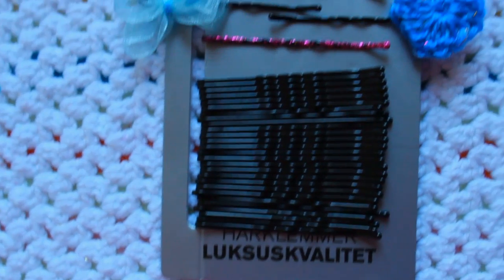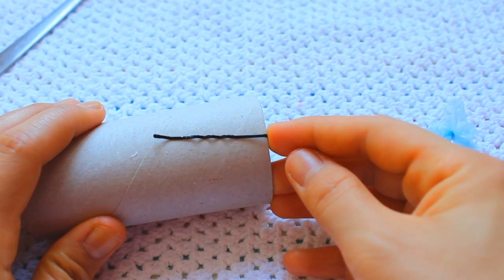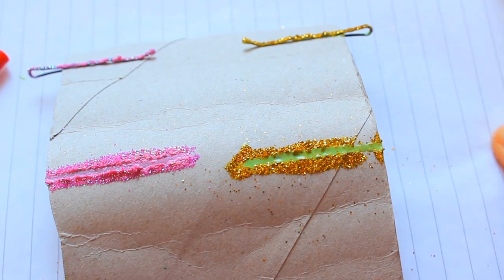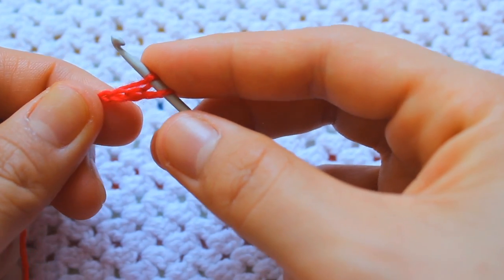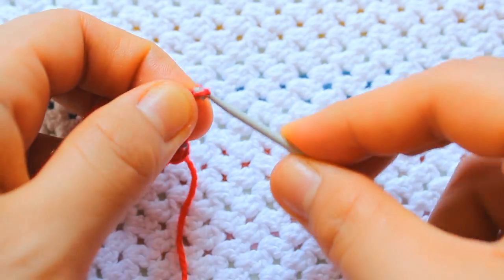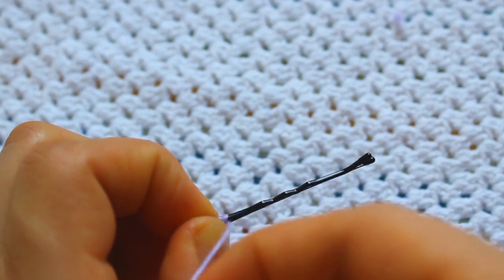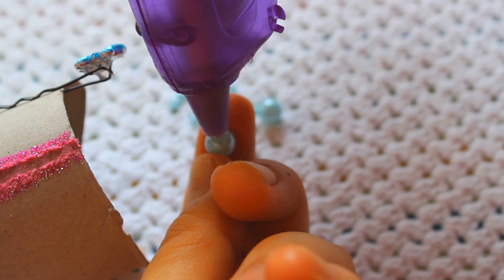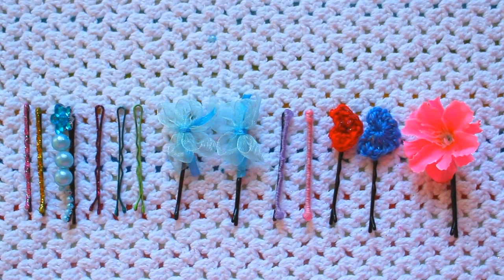7 Different Ways to Decorate Bobby Pins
Bobby Pins can be so boring, don't you think? So today i'm showing seven ways you can spice them up a bit. I'll show you how to crochet a tiny heart, add glitter on your bobby pins & more! Hope you guys enjoyed this video.
//Maria

Song: "Backyard Barbeque "
Composer: Gunnar Johnsén